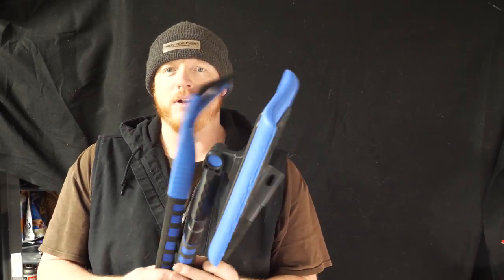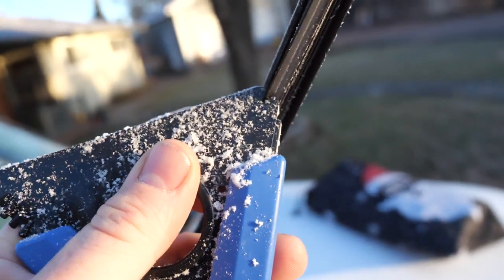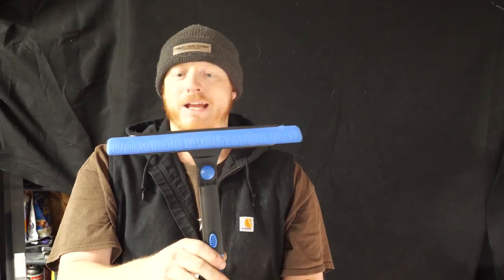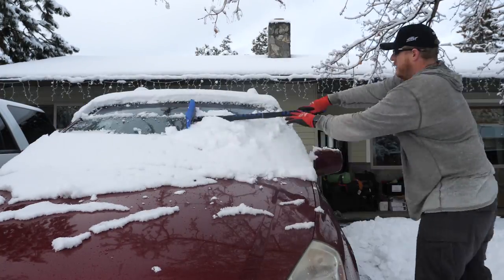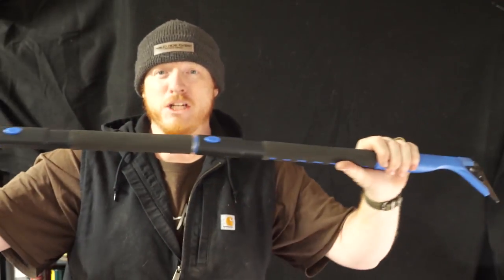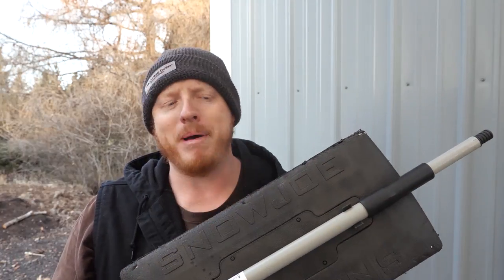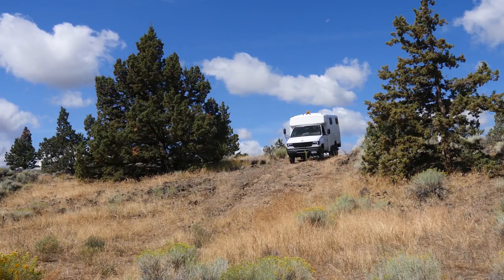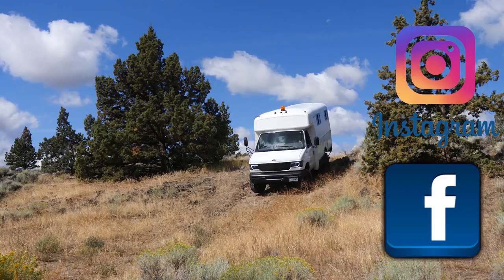Joytutus 61" Car Snow/ Rain Broom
Having a good snow removal tool in the pacific northwest is a must. This foam brush is a great option that has the reach needed for the advbus.

Joytutus 61" foam
Jotutus Brush